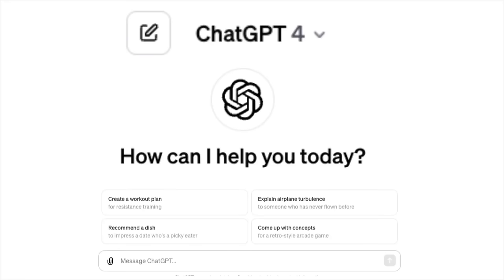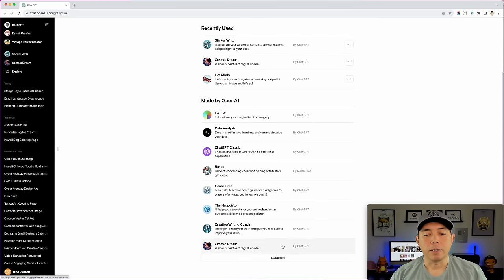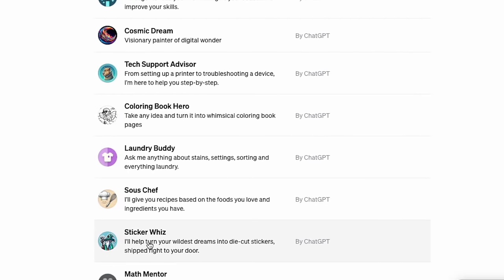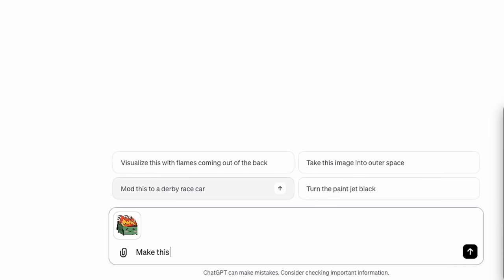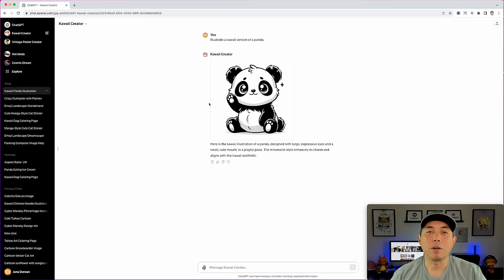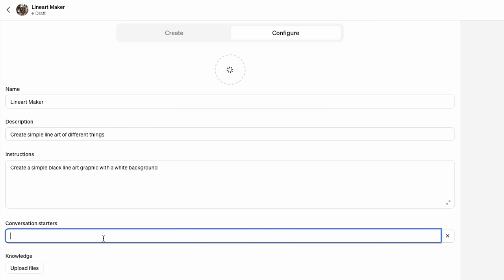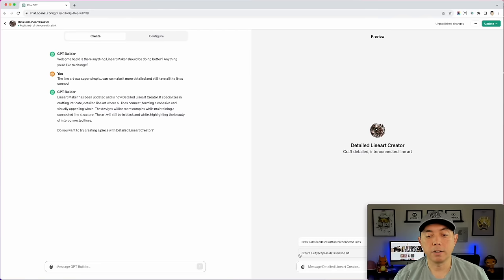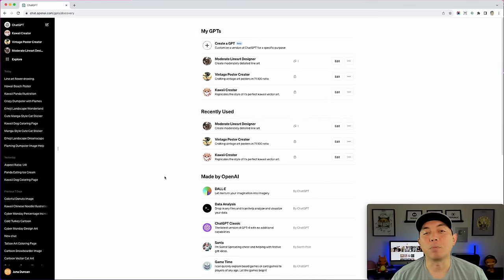7 Amazing GPTs That Are Changing the Game on AI Art with ChatGPT (OpenAI Tutorial)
GPTs Are Here!! These Are The Best Ones for Print on Demand
Try my GPTs below.

These are the others mentioned in the video...